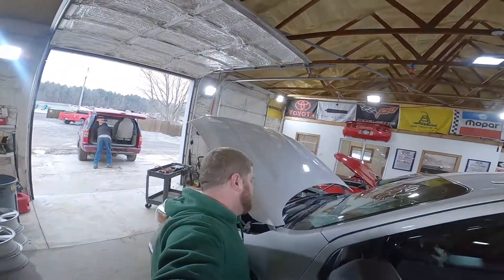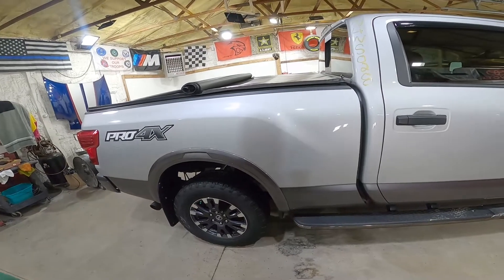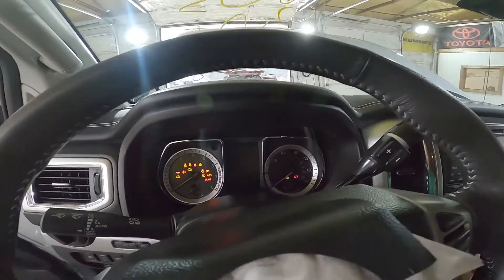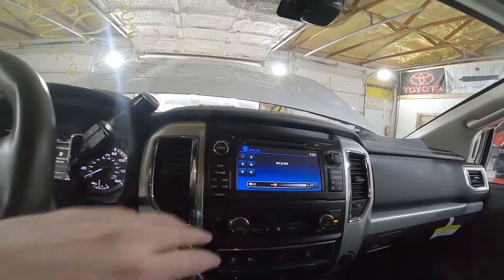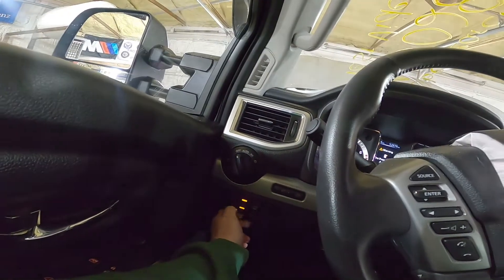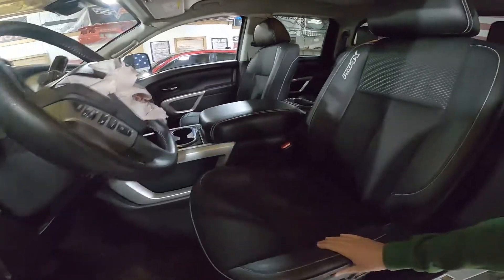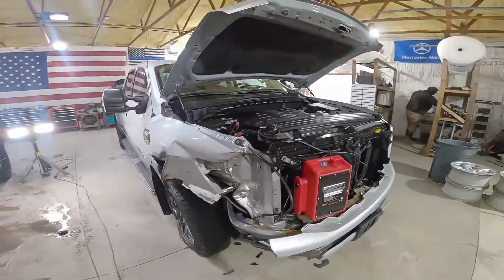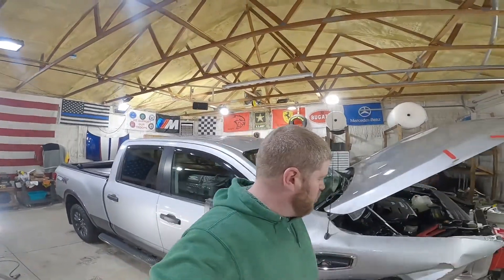2017 Nissan Titan XD Part Out Test Video Review NHNS028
Today we look at a 2017 Nissan Titan XD that is being parted out at J&J Auto Wrecking.

Looking for parts?
View our entire inventory online 24/7